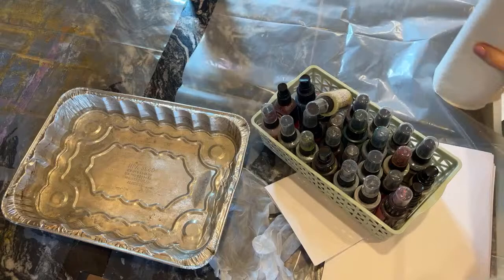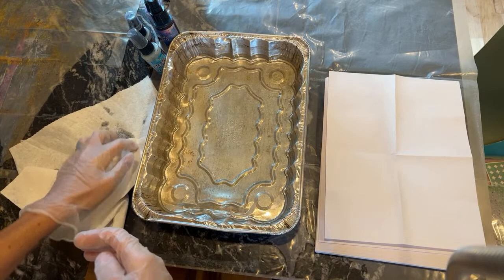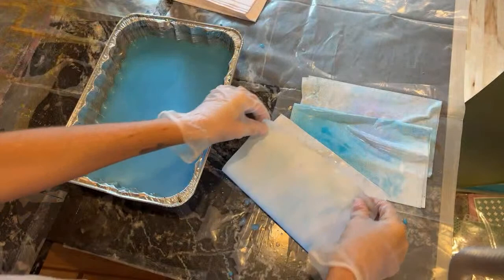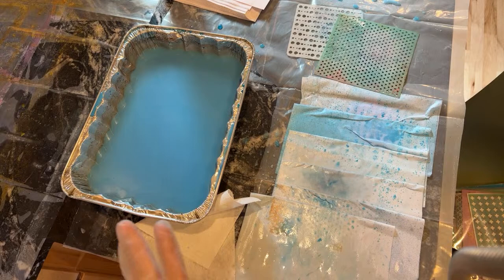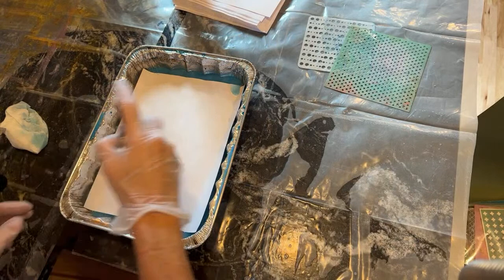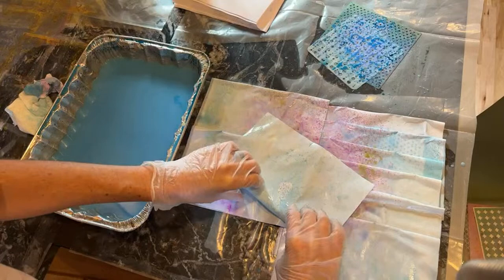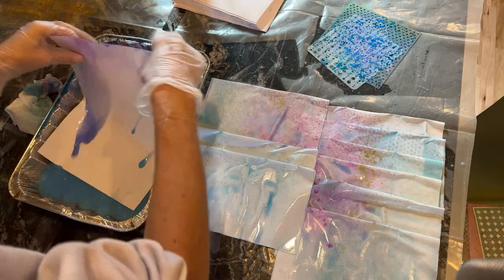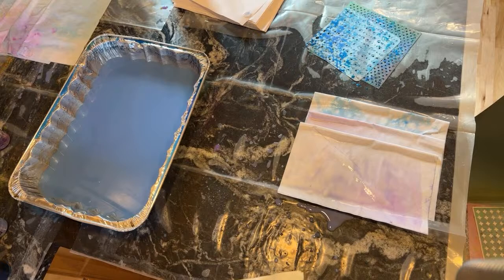Let’s make Galaxy dyed paper // junk journal ideas live